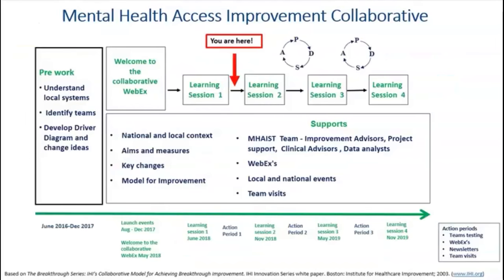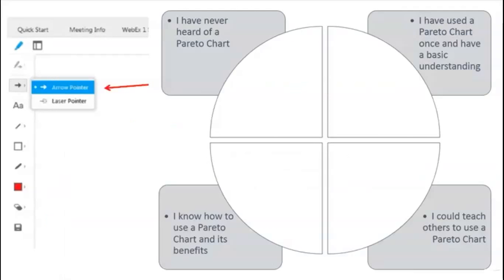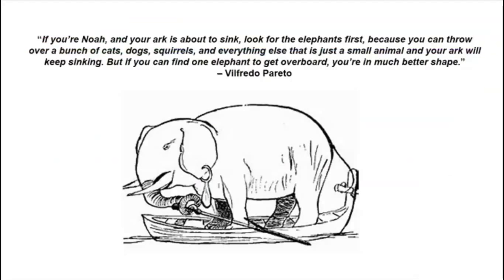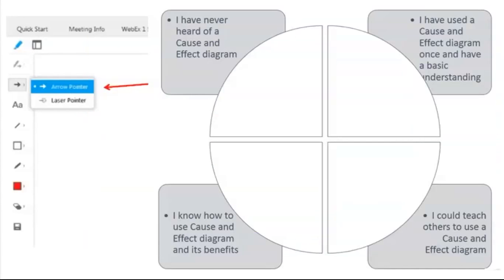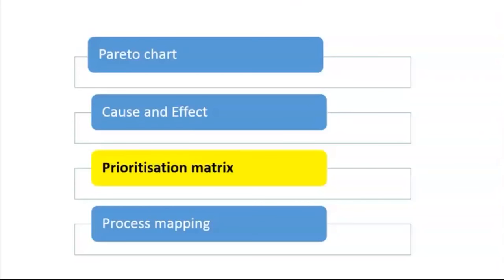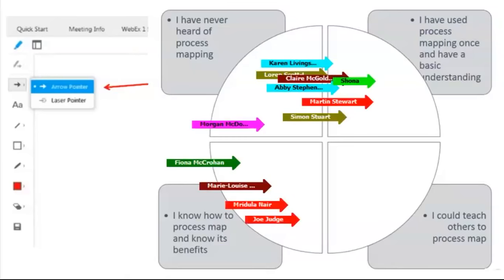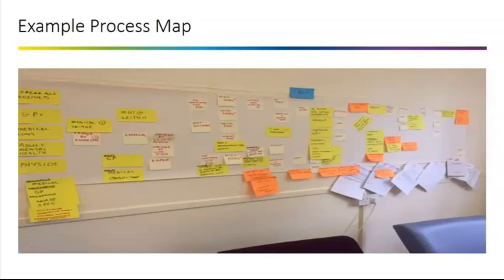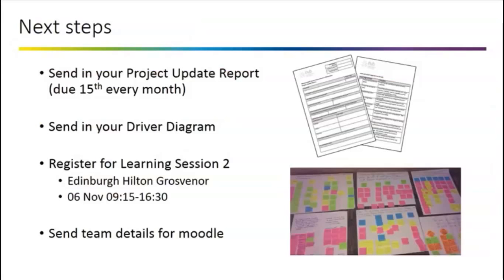MHAIST Tools for Improvement 20180927